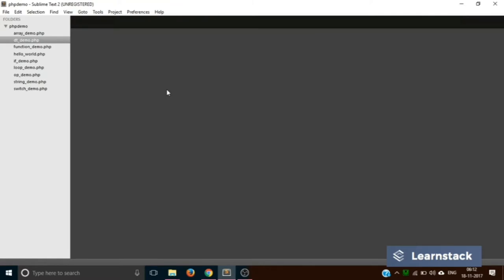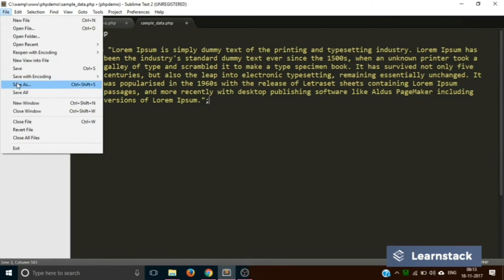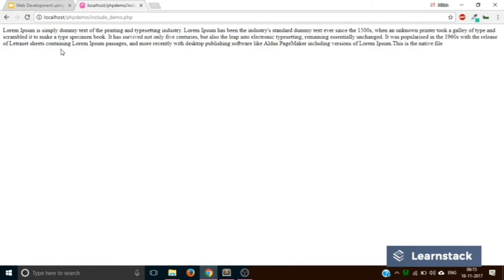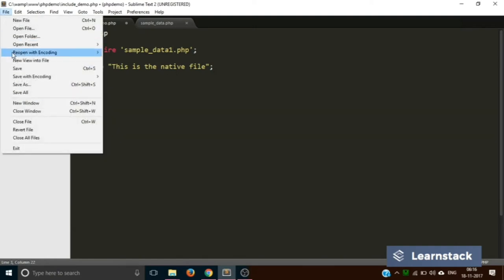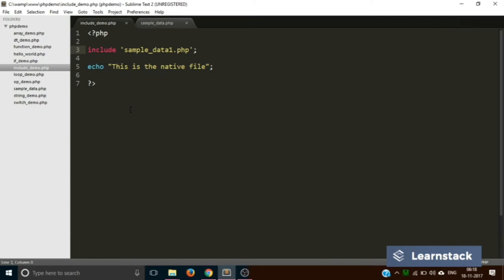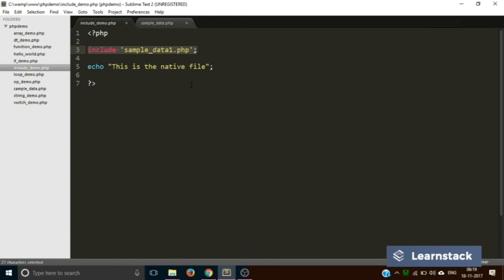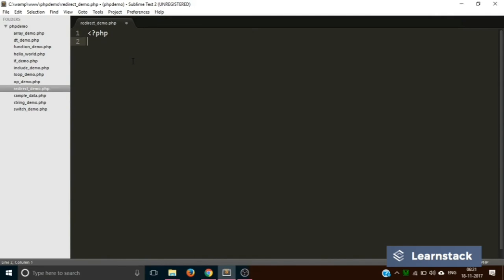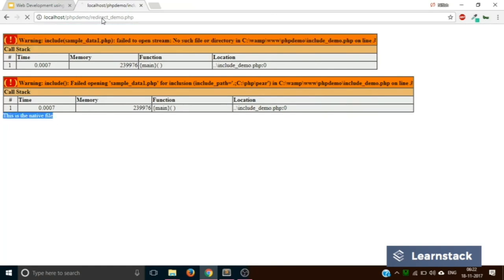Include and Redirect in PHP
In this video, we will learn about include and redirect in PHP